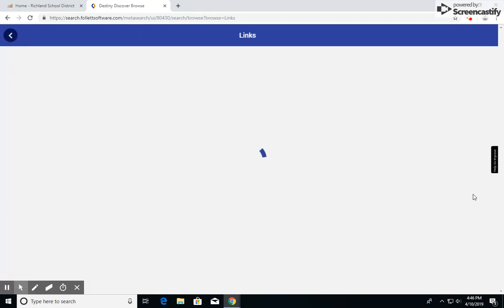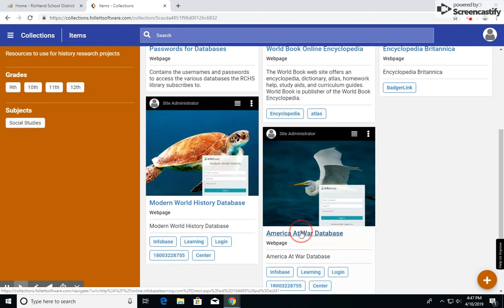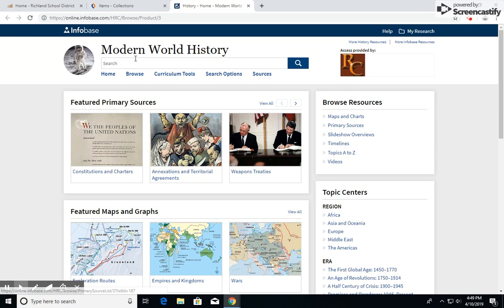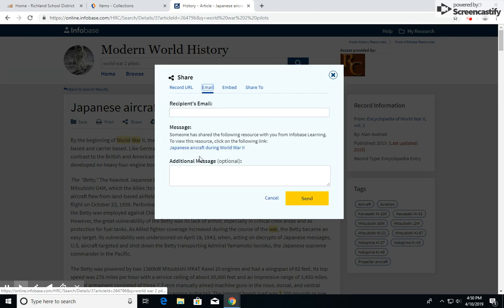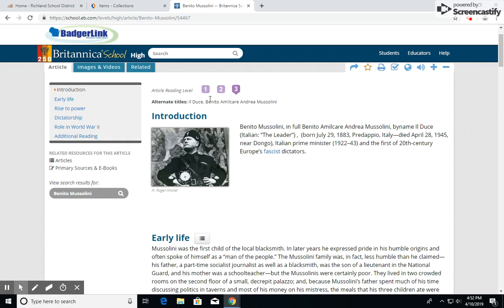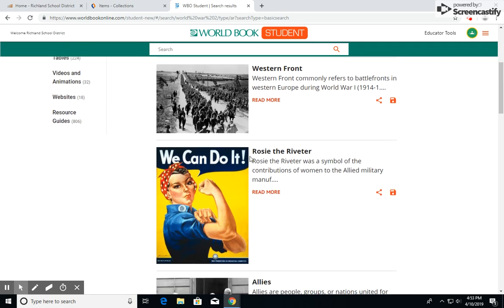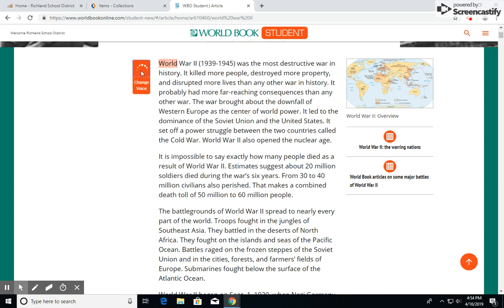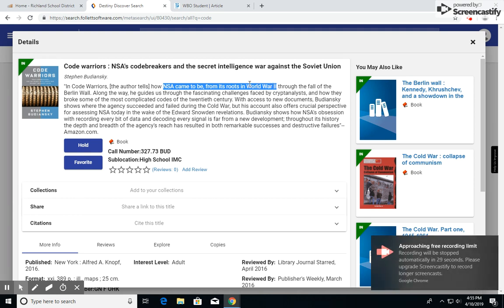History Project Database Tutorial